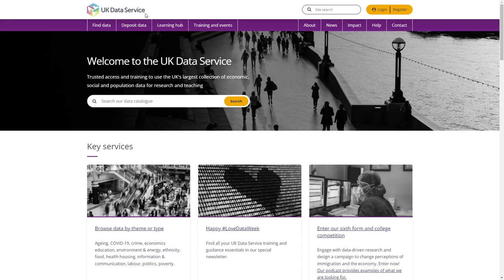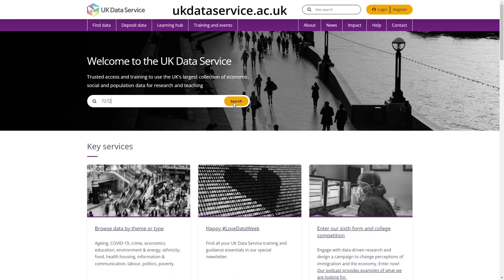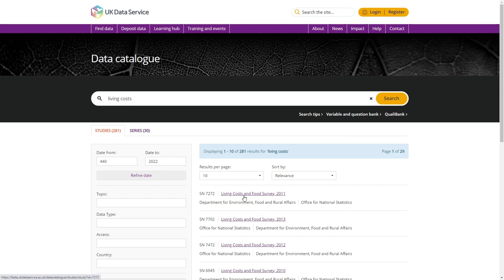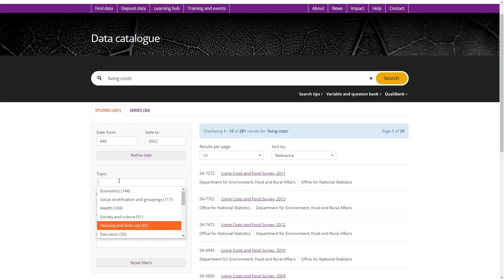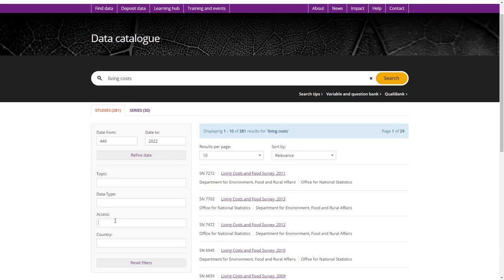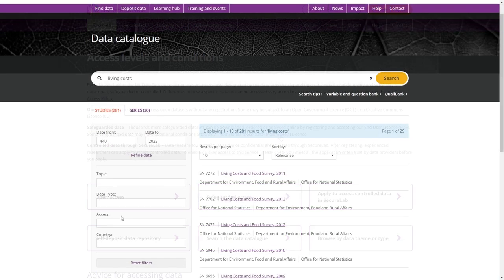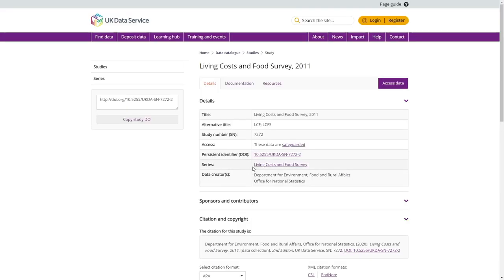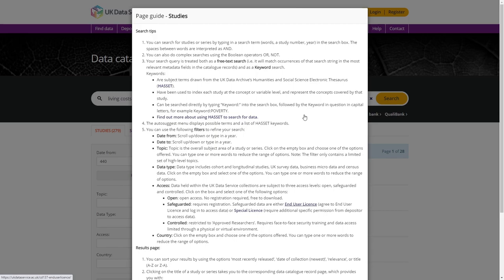How to use the UK Data Service catalogue search tool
This video demonstrates how to use the UK Data Service catalogue search tool, how to use the filters to search by topic, data type, access level and country.

For further information on how to access data from the UK Data Service, see our 'How to access and download data' video